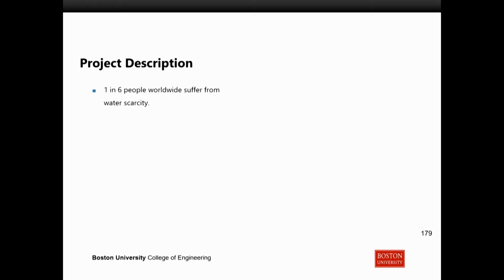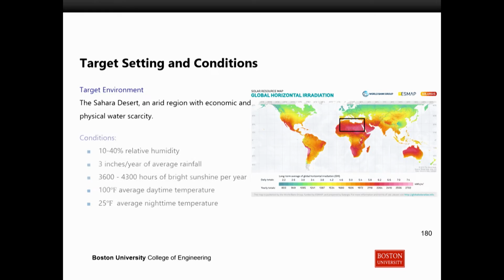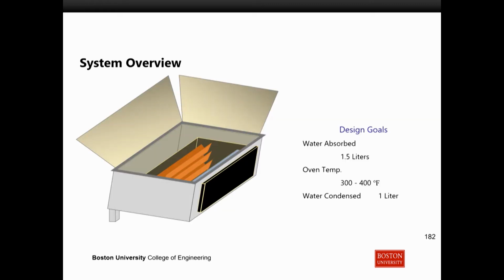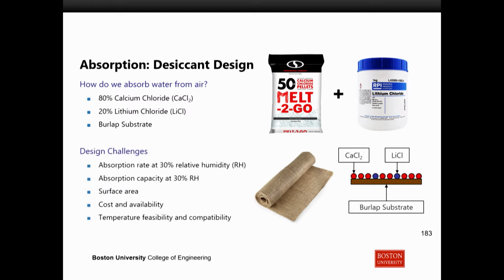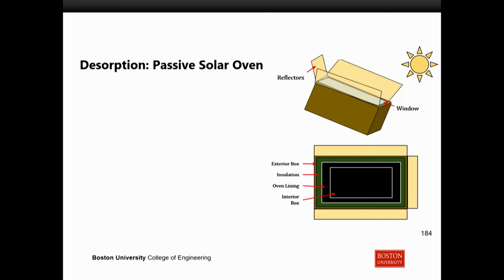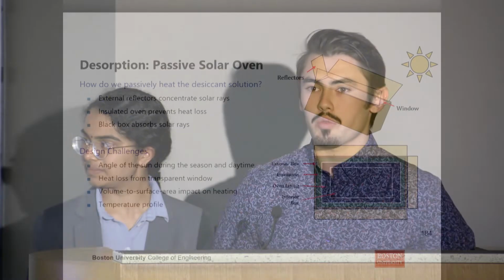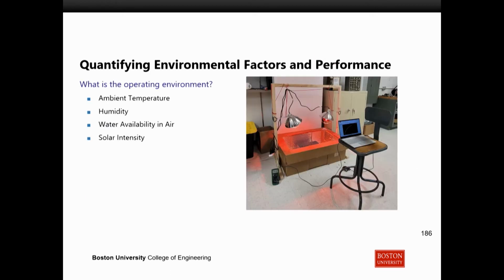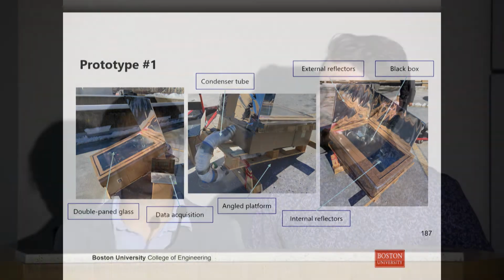Trevor Melsheimer & Gayatri Sundar Rajan, 2022 Keystone Presentation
Trevor Melsheimer & Gayatri Sundar Rajan - Water Harvesting: Producing Drinkable Water from Moisture in Air

9th Annual Kilachand Honors College Keystone Symposium: Together Again, United By Exploration